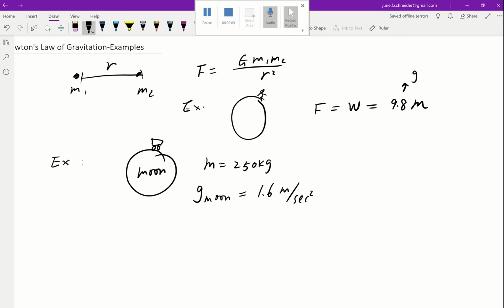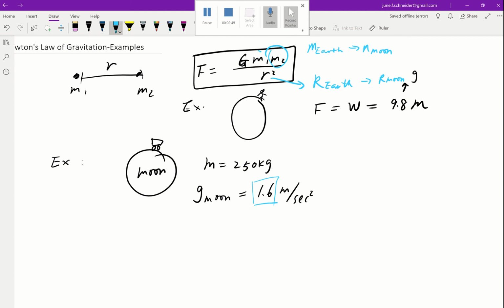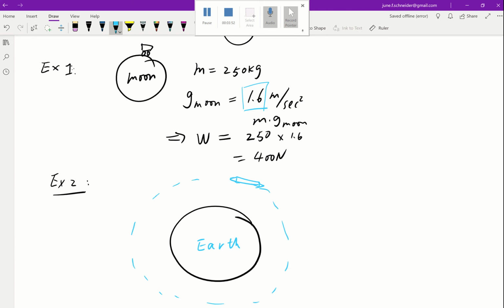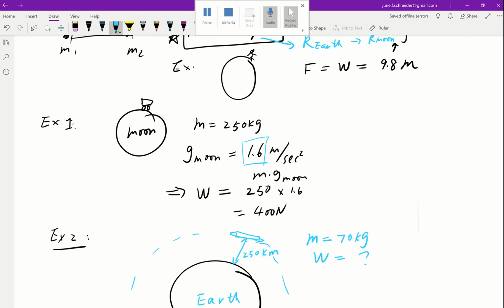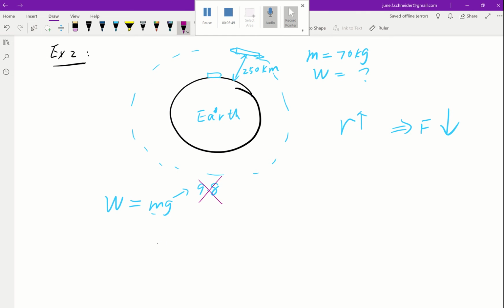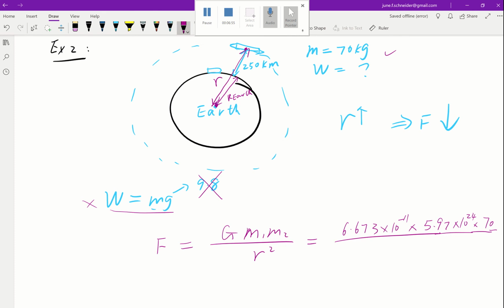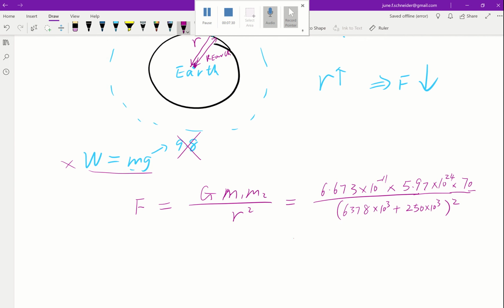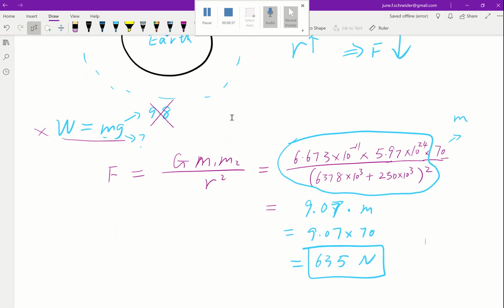Newton's Law of Gravitation: Examples